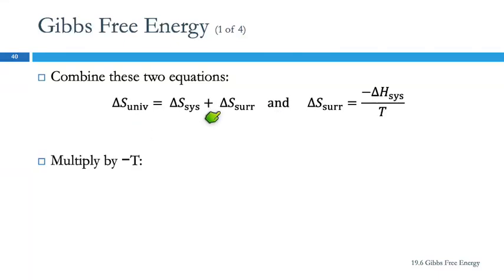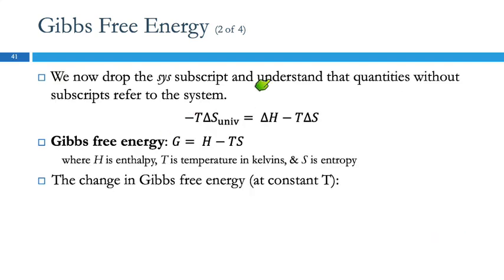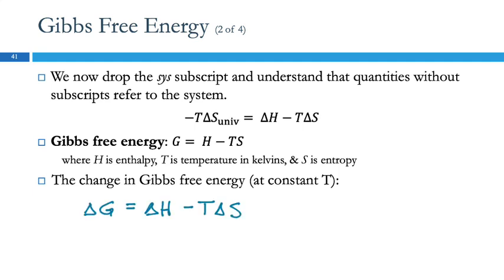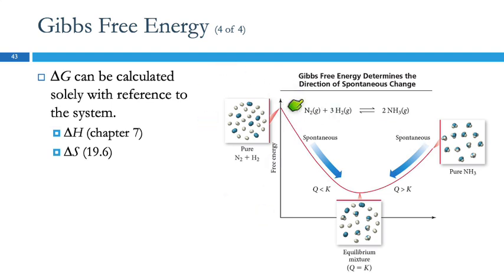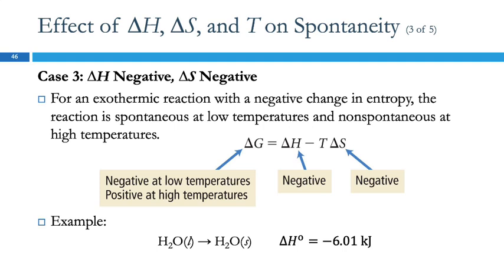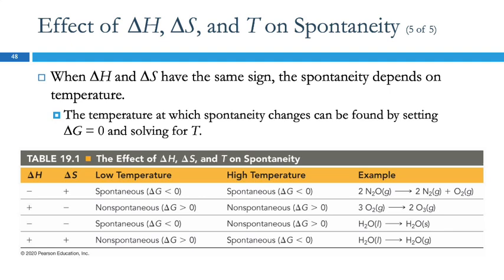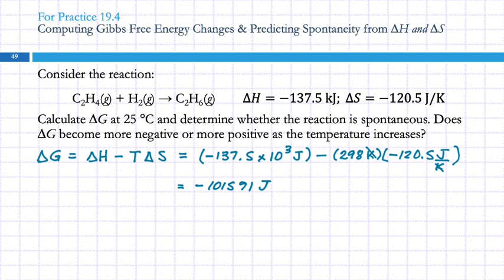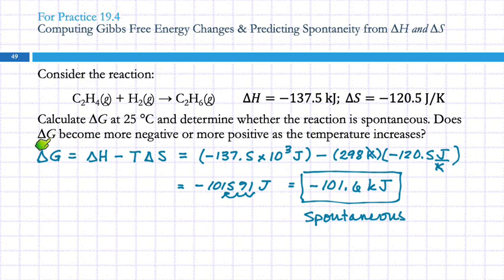19.6 Gibbs Free Energy